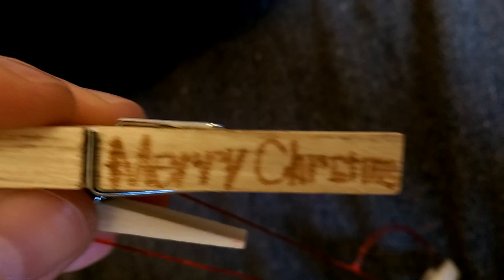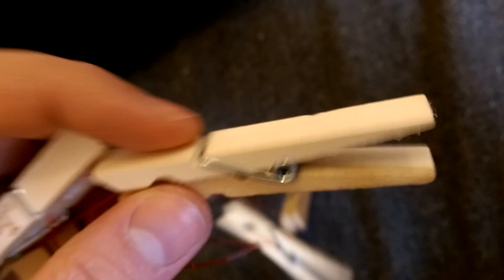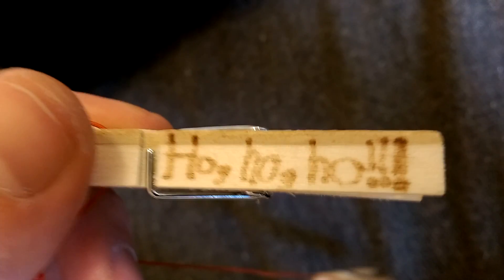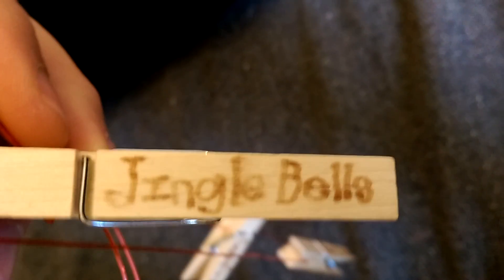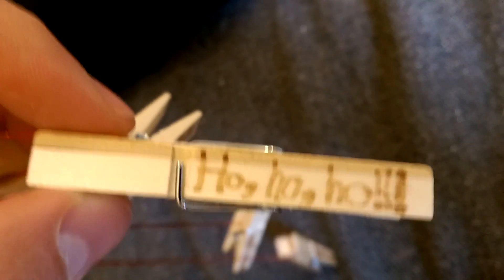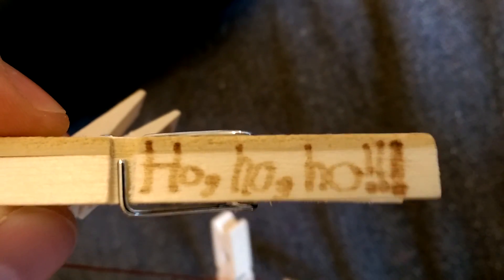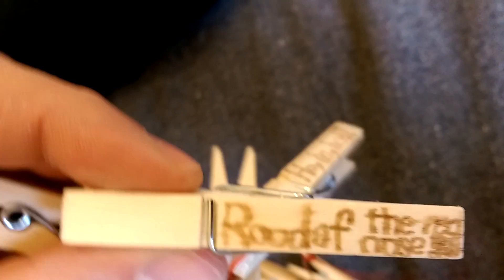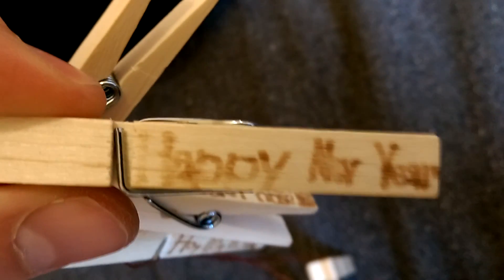Mon, Dec 5, 2016 12:21PM VIDEO0168